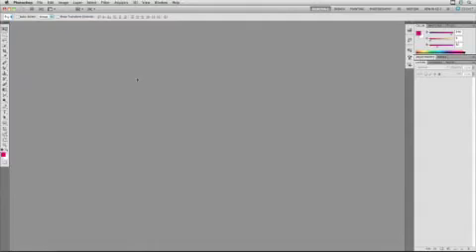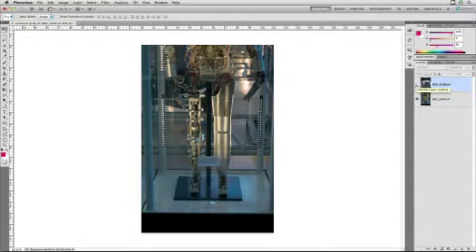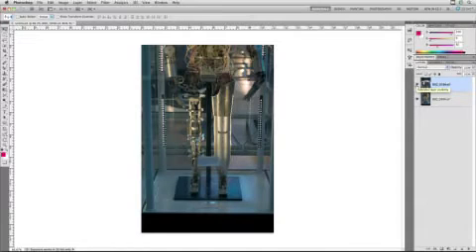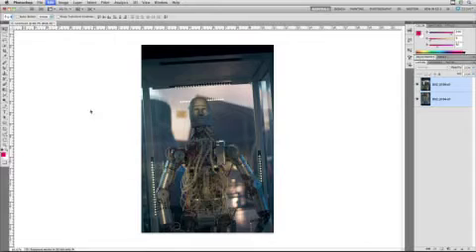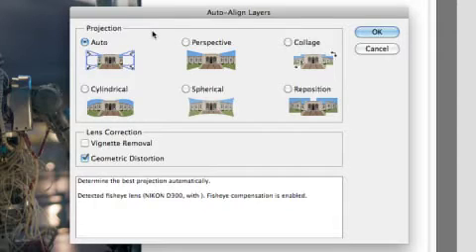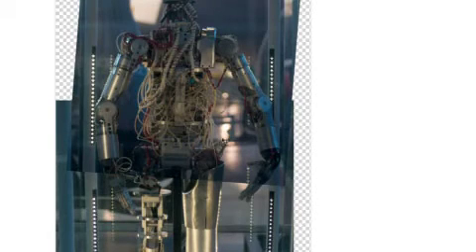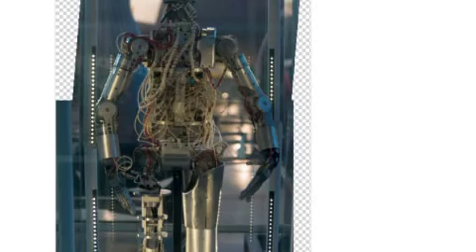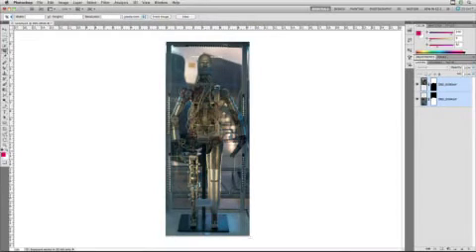39 Auto Align Command